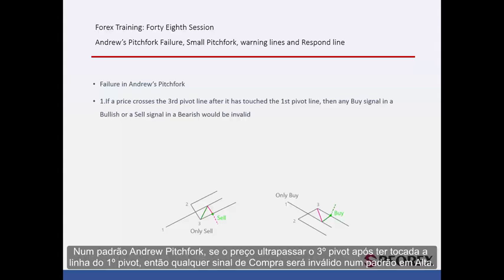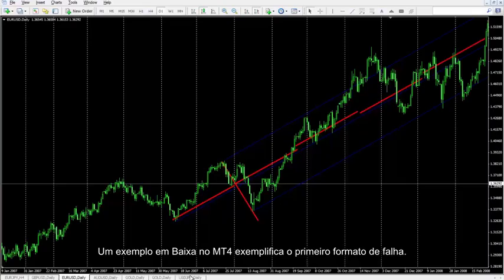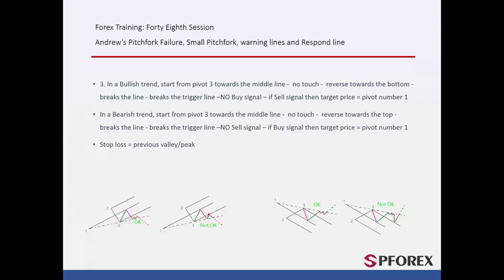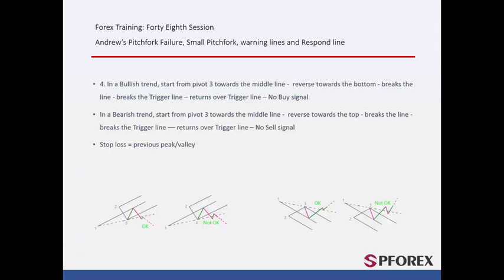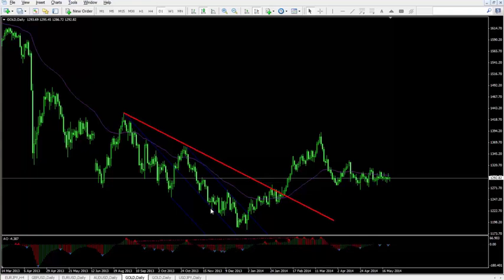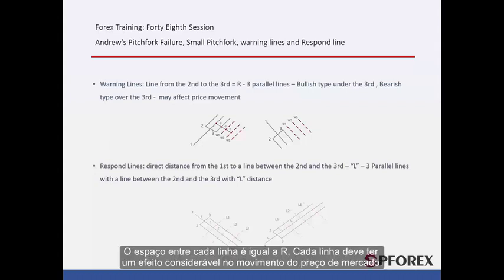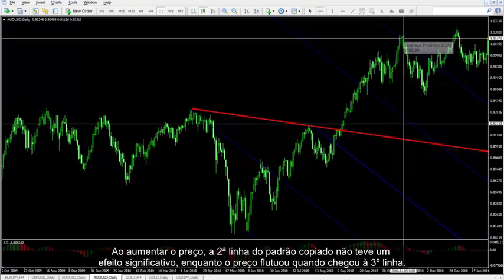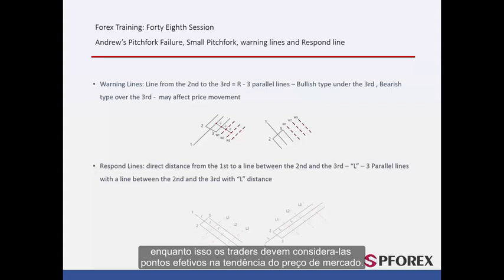48 Informação suplementar no indicador Andrew Pitchfork